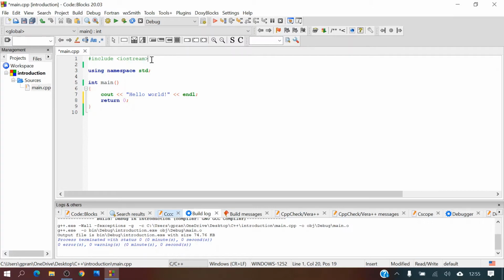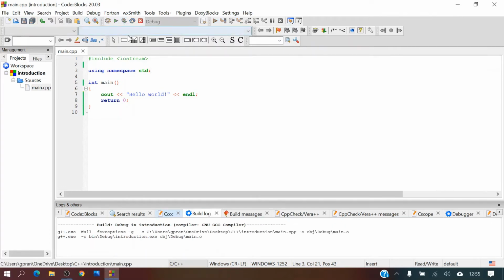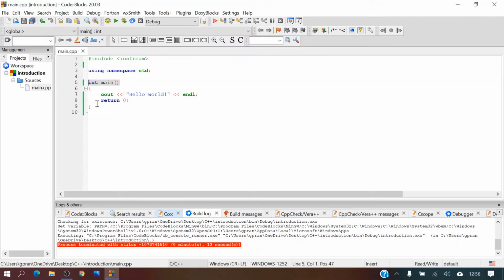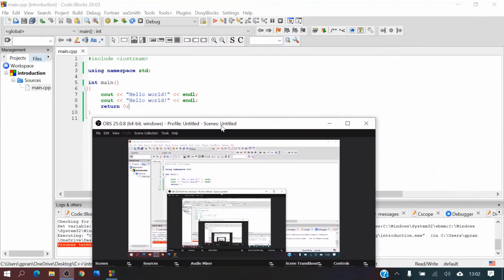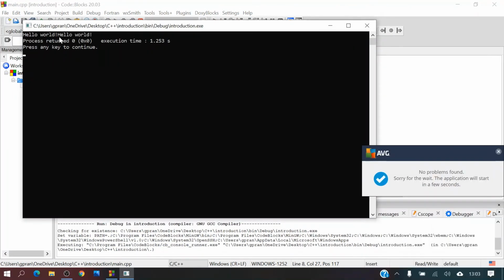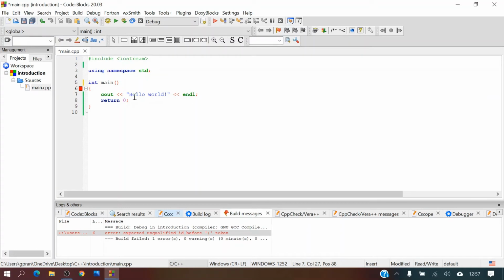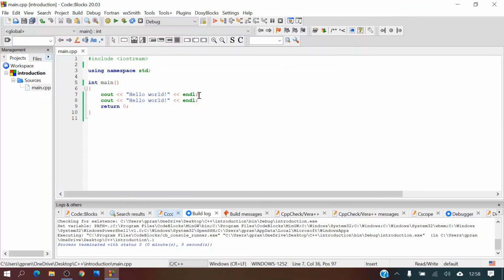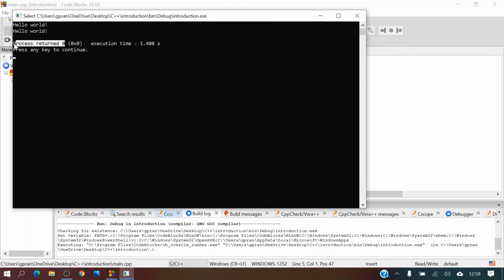Introduction to C++ - Lesson #2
This video will cover the basics of C++ and everything that you need to know before you start coding. I hope that you enjoy this tutorial.